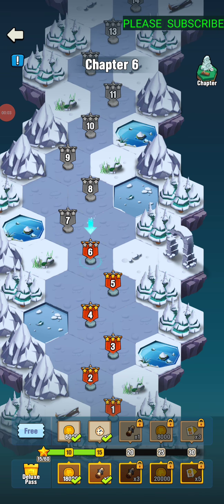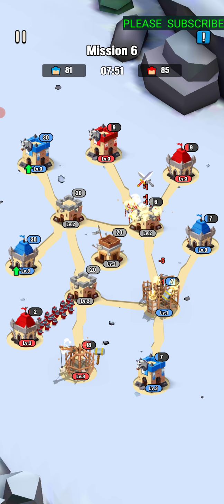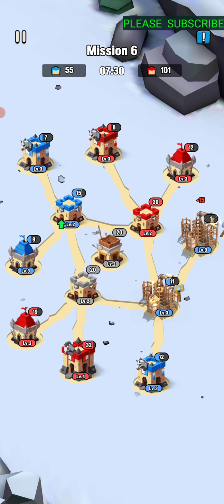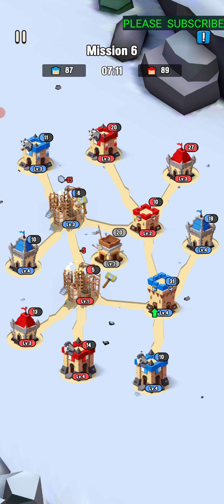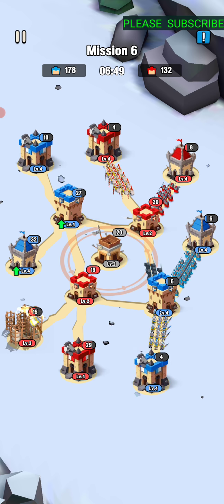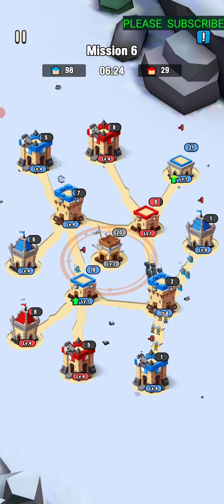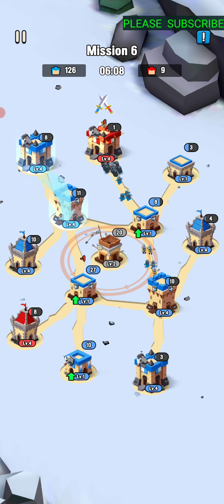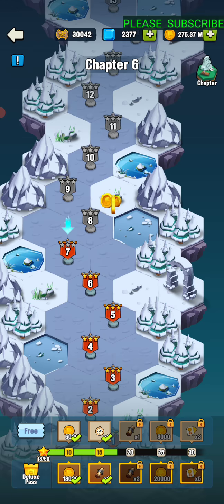ART OF WAR EXPEDITION CHAPTER 6 MISSION 6 HOW TO GET 3 STARS